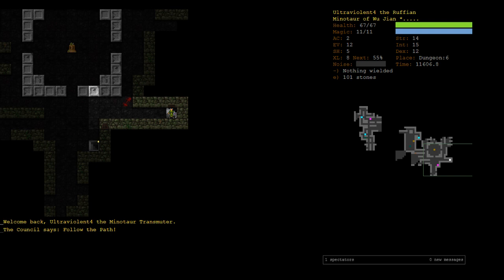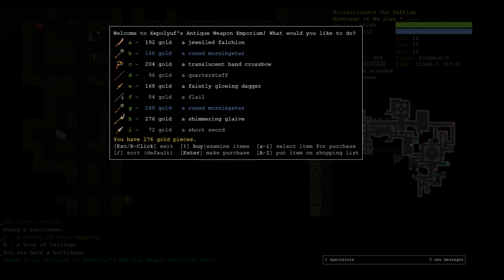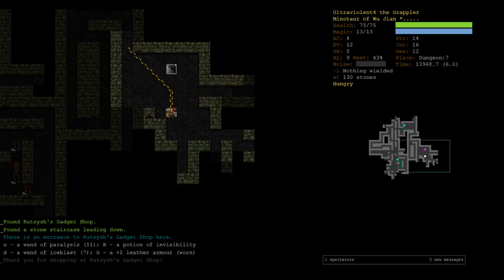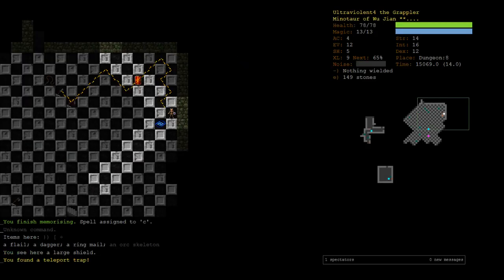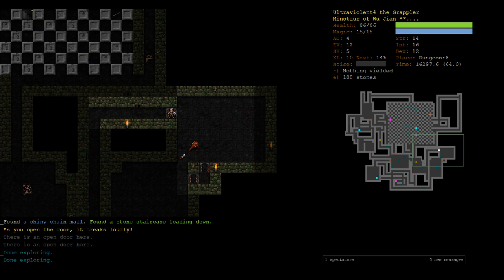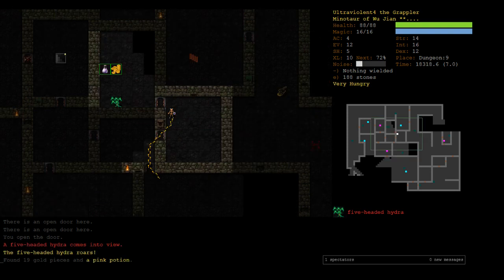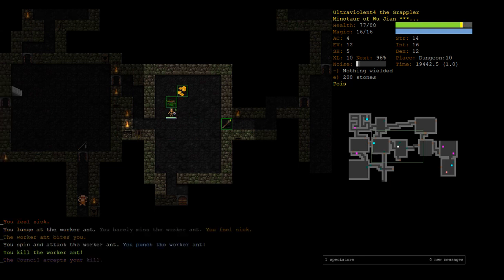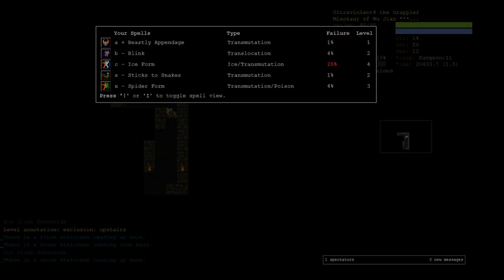Minotaur Transmuter Part 3 - Dungeon Crawl Stone Soup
Blink and you'll miss it.

This is Part 3 of a Minotaur Transmuter (MiTm). Minotaur is a robust species who excels at at all forms of combat but is very poor at magic. Transmuters are hybrid-style characters who use a combination of spells to change their form and unarmed attacks. This attempt at an 8th win in a row is dedicated to betaband  ♥